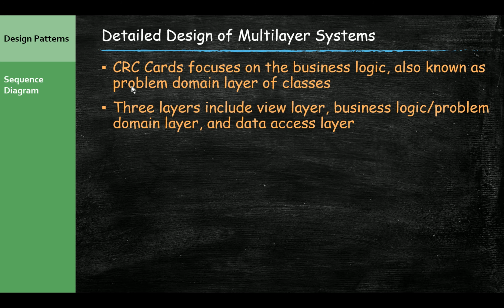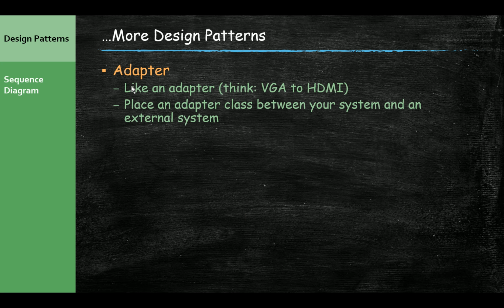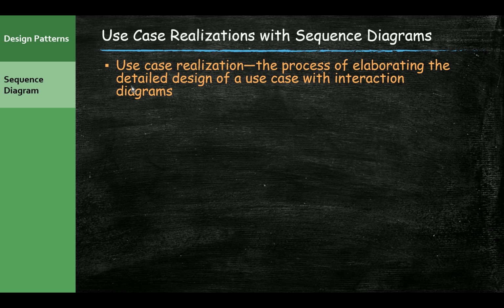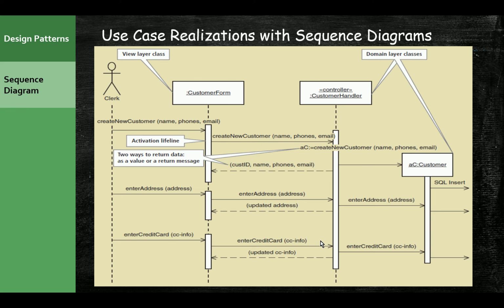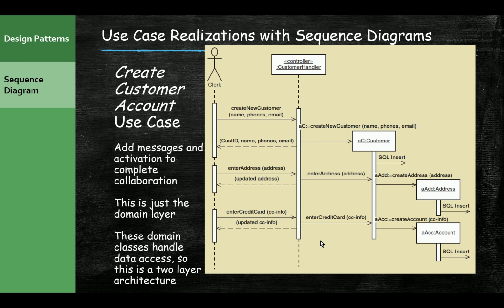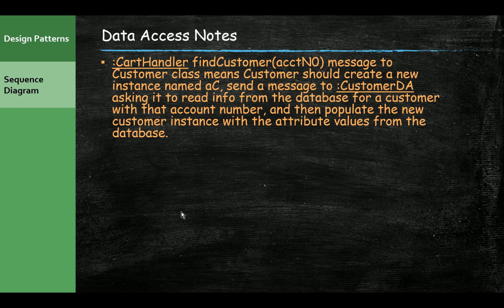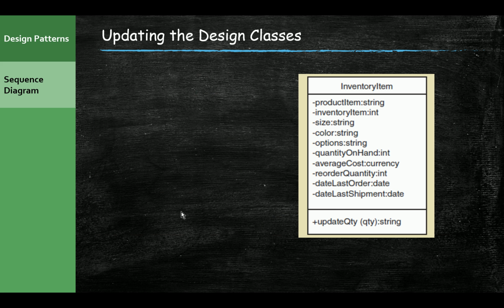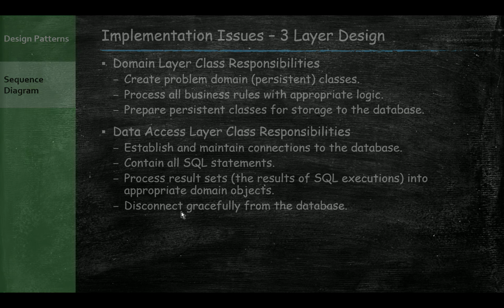OO Systems Analysis and Design - Use Case Realizations (Part 10)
In this unit we expand on object oriented approaches to design.  We will apply OO design principals to architectural design, learn about design class diagrams, CRC cards, communications diagrams, and other OO techniques.  Of course, all of this will rely on the OO techniques we employed in the analysis phase.